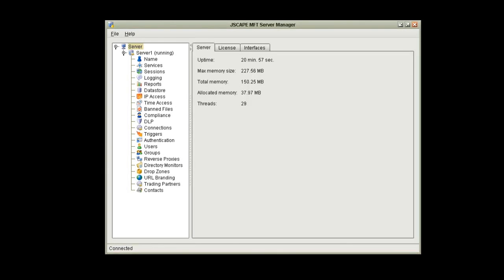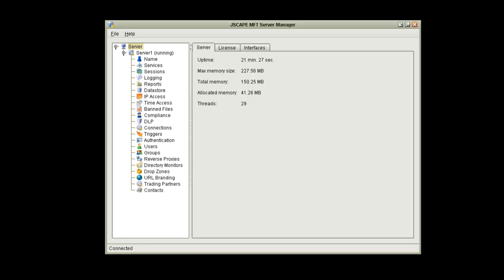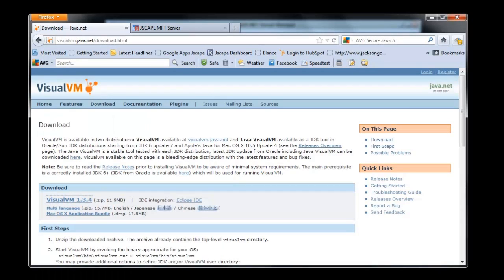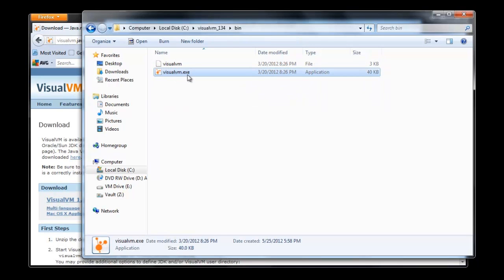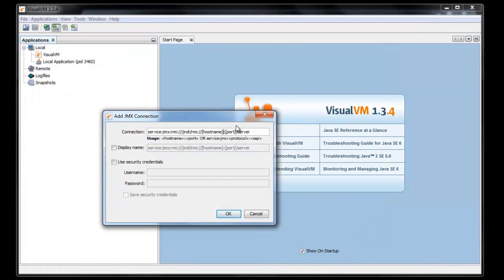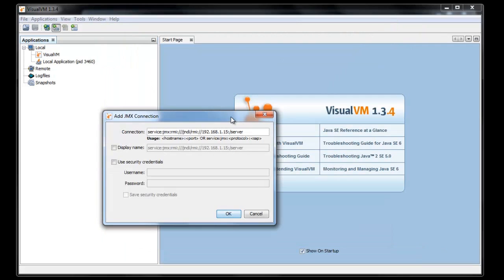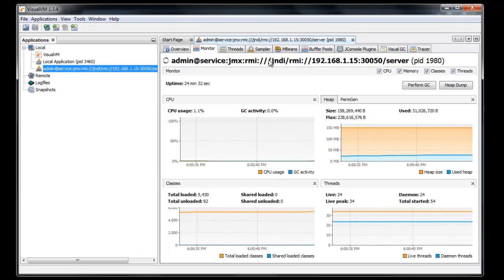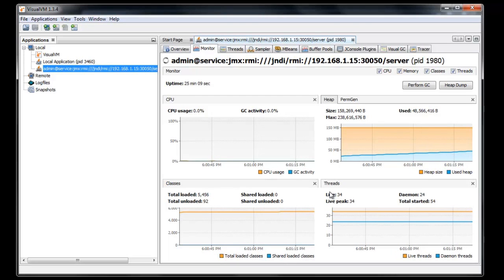JSCAPE MFT Server JMX Tutorial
In this video we will be discussing the JMX feature of JSCAPE MFT Server.  I will also show you how to set up a Java profiling application to use this feature.

JMX is basically a technology that lets you implement a management interface on a java application.  When this service is enable on JSCAPE MFT Server it will allow you to more closely monitor memory and CPE usage.  Once this service is enable you will need to connect to it using a java profiling application to view the statistics.  In this example I will show you how to set this up with a profiler called VisualVM.